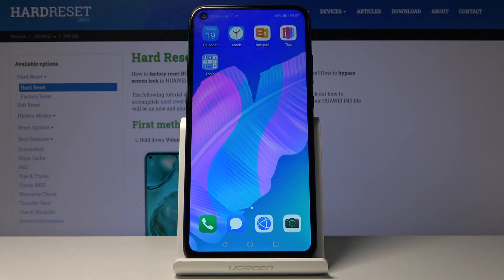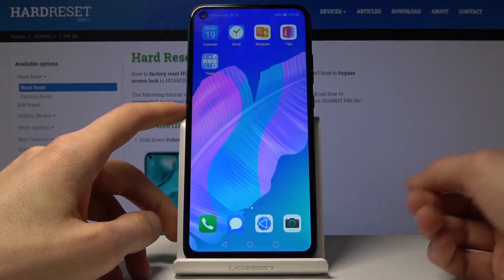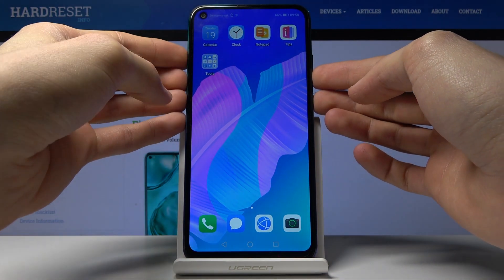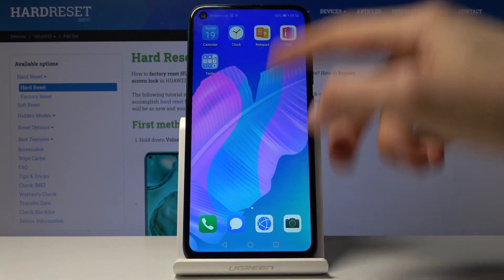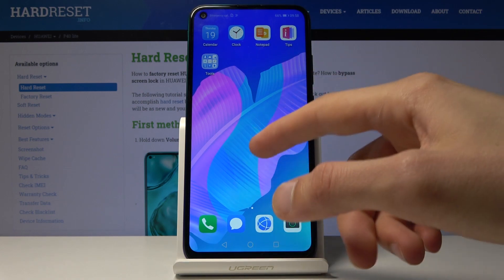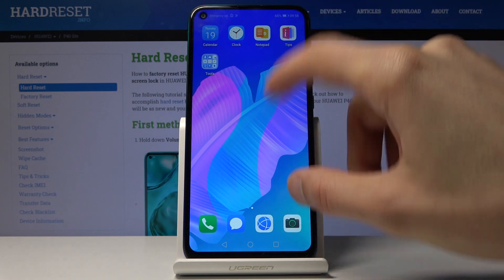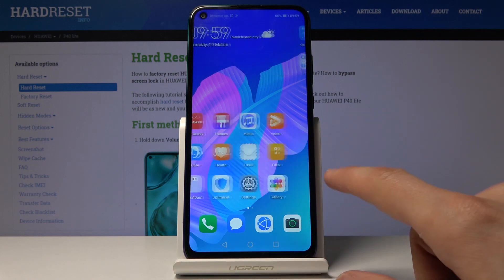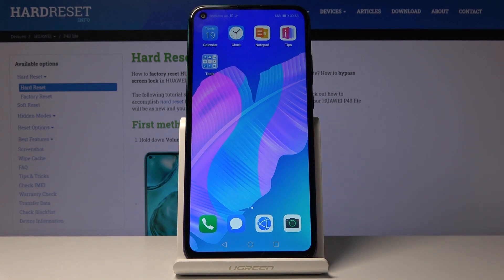How to Take Screenshot on HUAWEI P40 Lite E – Capture Screen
Learn more info about HUAWEI P40 Lite E:
If you’re wondering how to capture screen in HTC Desire 19+ and which keys are responsible for it, here we are coming with help! In today’s video we are presenting all possible ways to capture screen in your device and where you can find it after whole operation. So let’s don’t waste time and learn how to save display!

How to take screenshot on HUAWEI P40 Lite E? How to capture screen in HUAWEI P40 Lite E? How to save screen in HUAWEI P40 Lite E? Where to find screenshot on HUAWEI P40 Lite E? How to find screenshot folder in HUAWEI P40 Lite E?